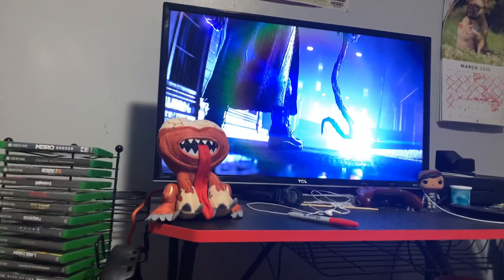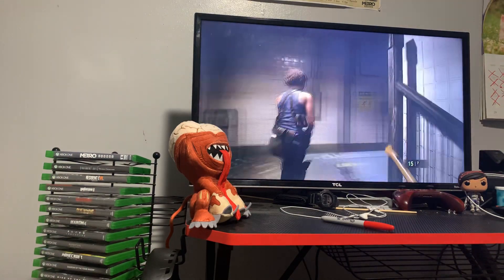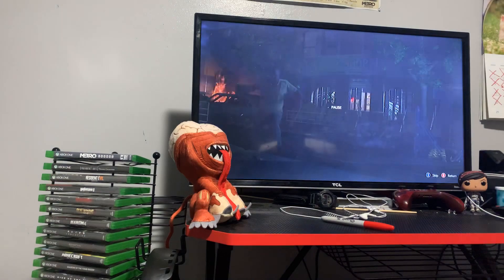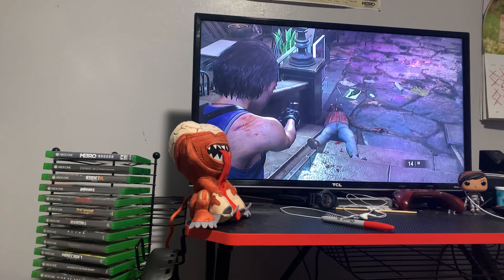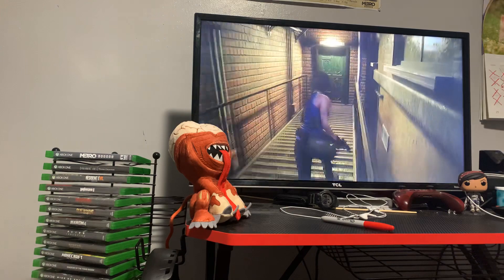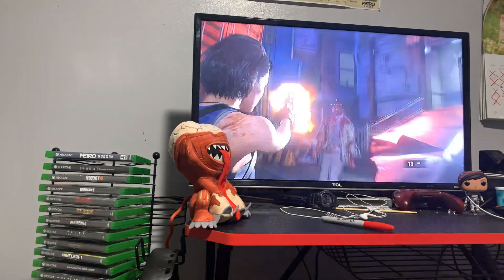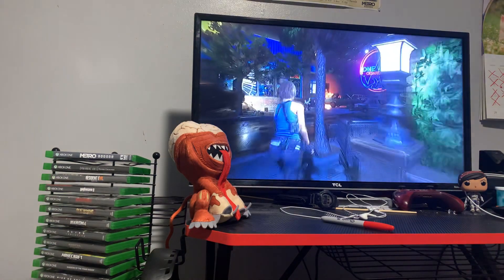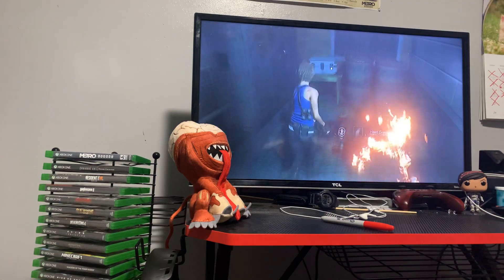Resident evil 3 remake demo gameplay